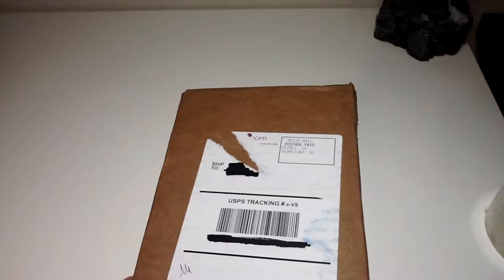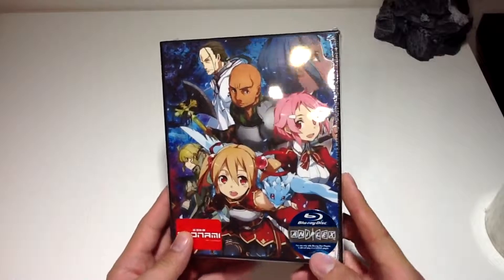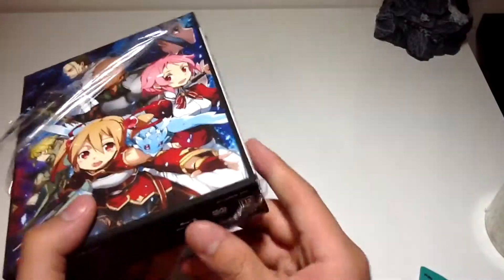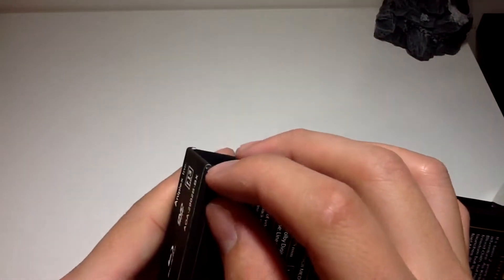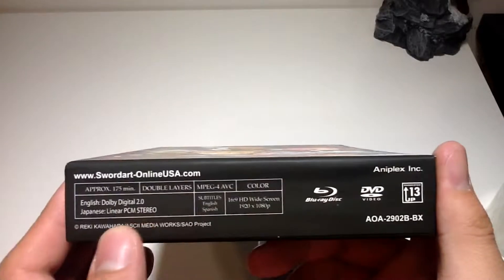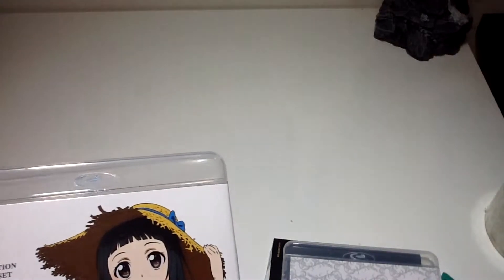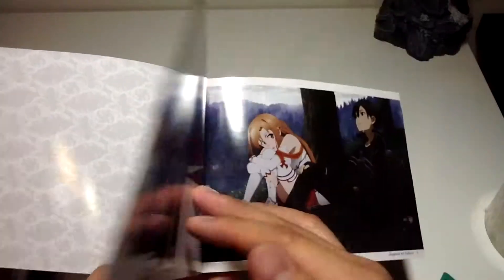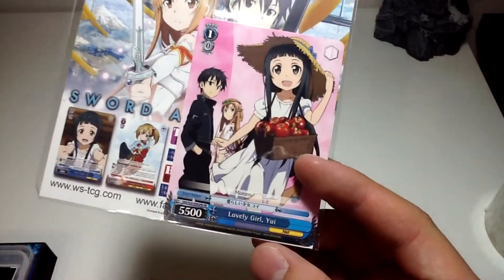Sword Art Online LE Box 2: American Release